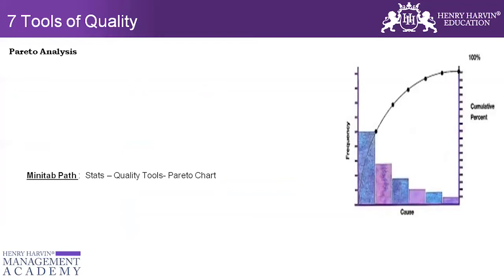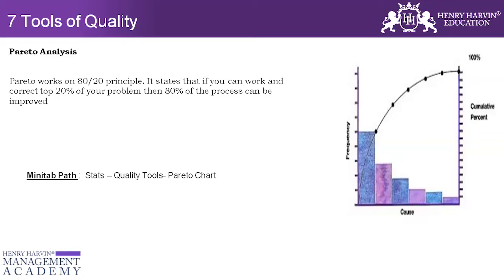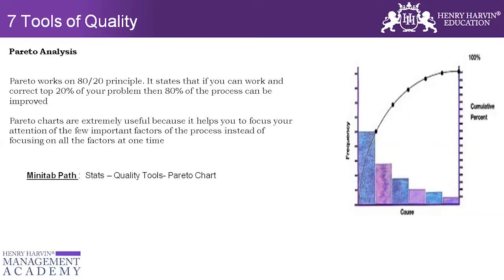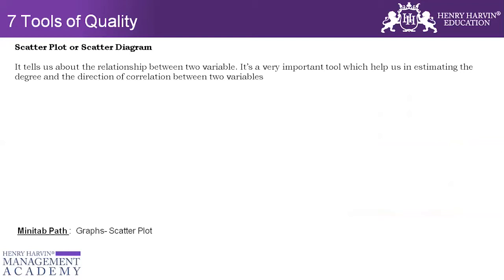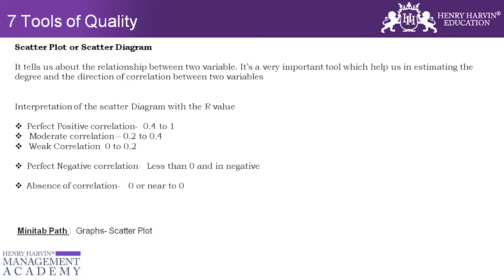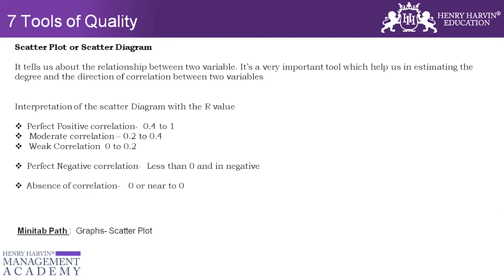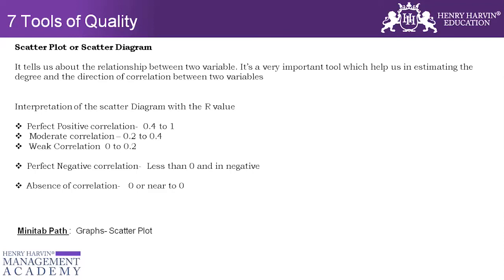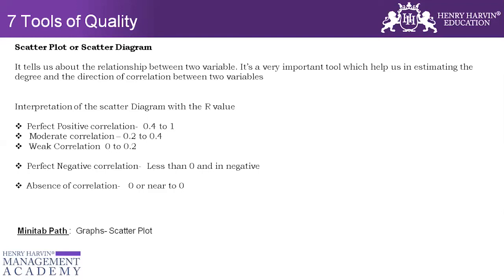7 Tools of Quality | Best Six Sigma Green Belt Tutorial For Beginners | @Henry Harvin Six Sigma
This Henry Harvin video on “7 Tools of Quality”   is a complete 7 Tools of Quality tutorial for beginners who want to learn 7 Tools of Quality. The 7 QC Tools are simple statistical tools used for problem solving. For solving quality problems seven QC tools used are Pareto Diagram, Cause & Effect Diagram ,Histogram, Control Charts , Scatter Diagrams, Graphs and Check Sheets. Seven QC Tools; Check Sheet; Histogram; Pareto Analysis; Fishbone Diagram; Scatter Diagram; Flowcharts, and Control Charts. There are seven basic quality tools, which can assist an organization for problem solving and process improvements.

Key Features:

✅  Recognised Certification
✅  Integrated Curriculum